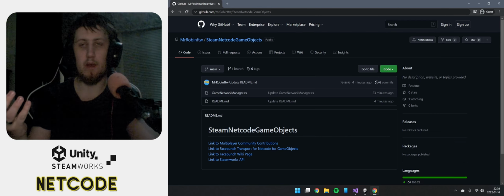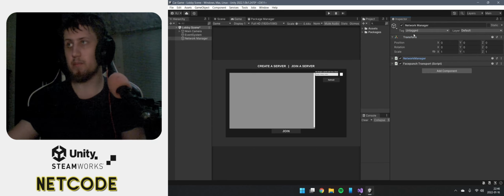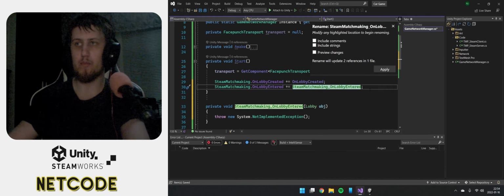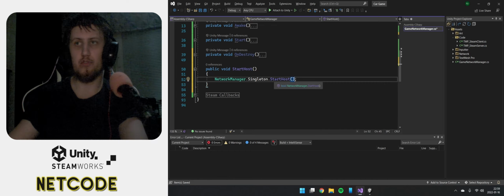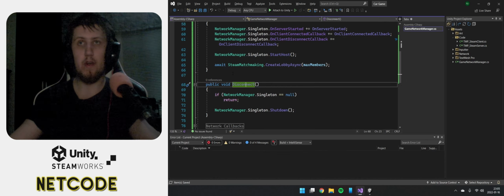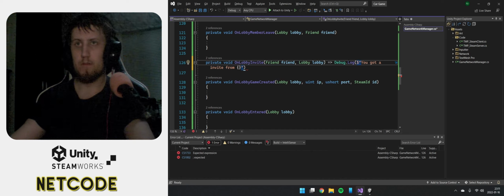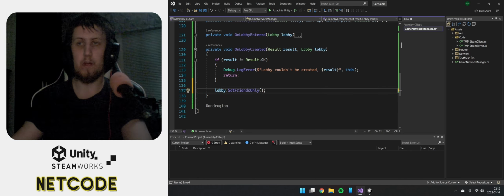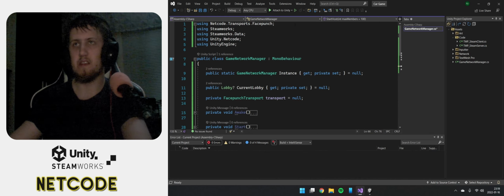How To Make A Steam Multiplayer Game with Netcode (MLAPI)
This Unity Steam Multiplayer tutorial will teach you all about how to setup with Steamworks/Facepunch combine with Unity Netcode For GameObjects and get started with your own project!

Facepunch command link (Put this git link in Package Manger, in order to install it)

➤ Time Stamps ➤
00:00 Intro
00:54 Steamworks .NET vs Facepunch
02:32 Install guide
03:18 Setup
05:18 Coding
27:40 Showcase
28:16 Outro (Conclusion)